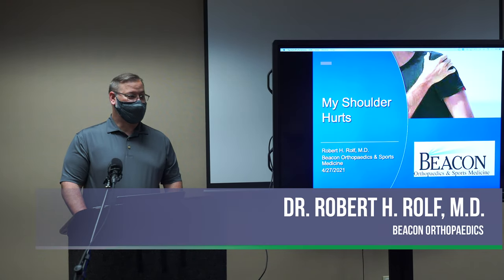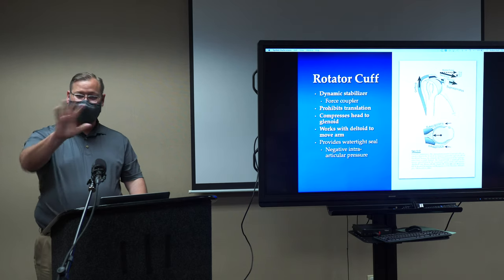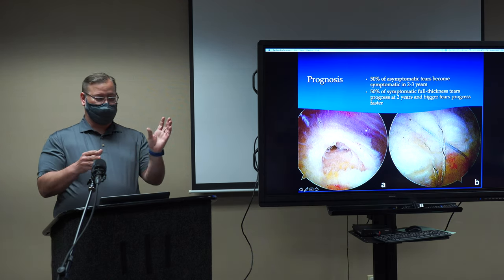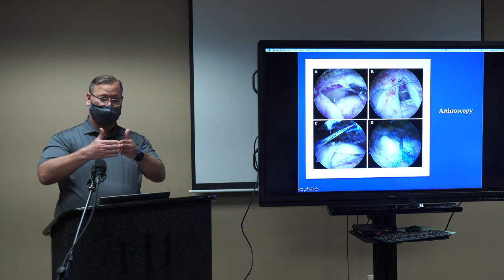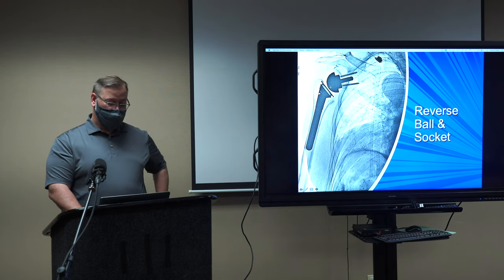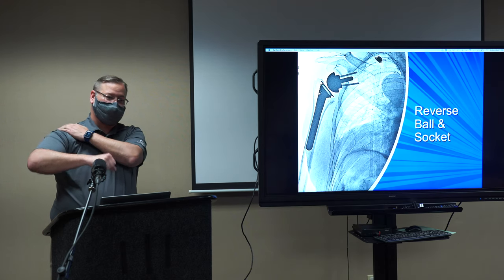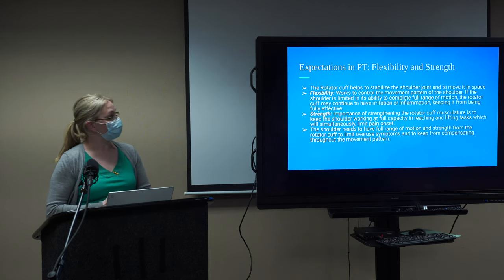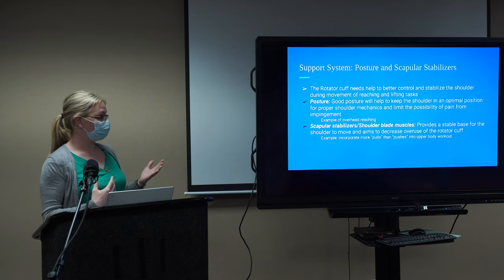CSC Guest Speaker Series Common Shoulder Injuries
Dr. Robert H. Rolf, M.D. Speaks from Beacon Orthopaedics on the subject of common shoulders injuries and likely methods of treatments.  Julie Lawler, PT, DPT, addresses common rehab after surgery and strengthening exercises.